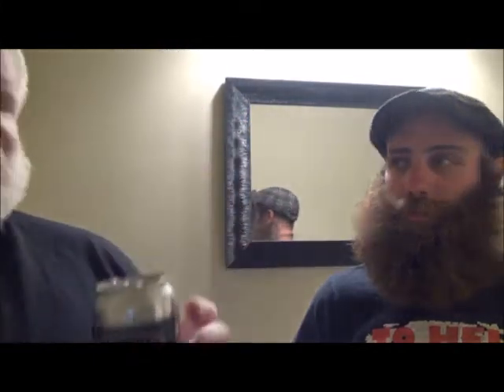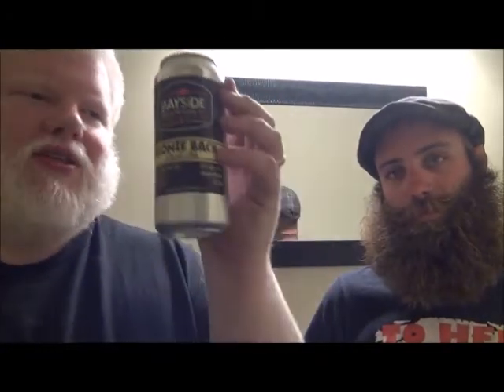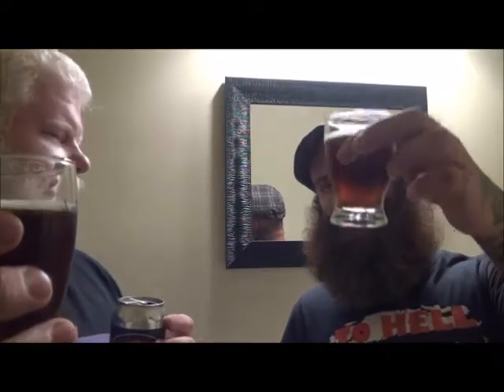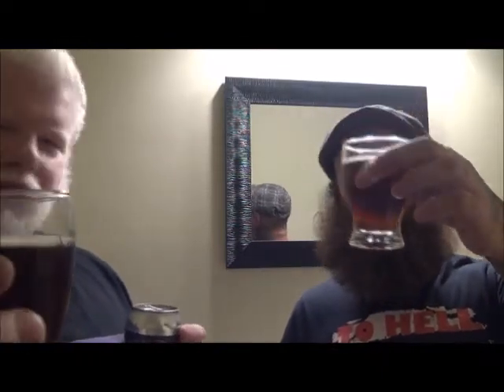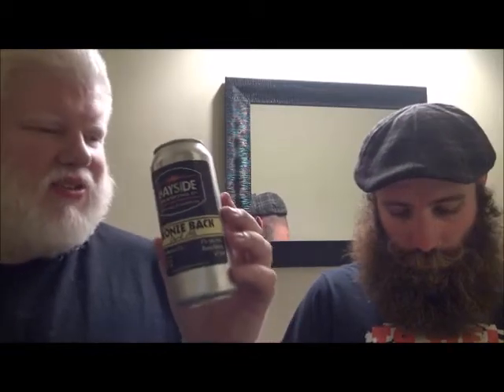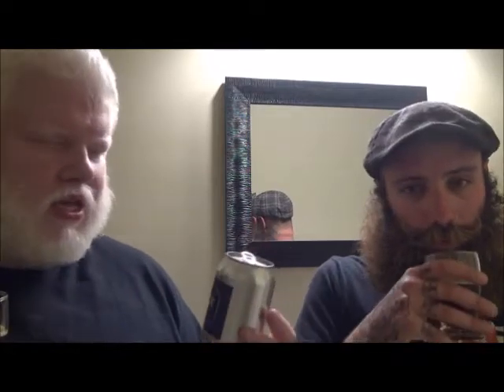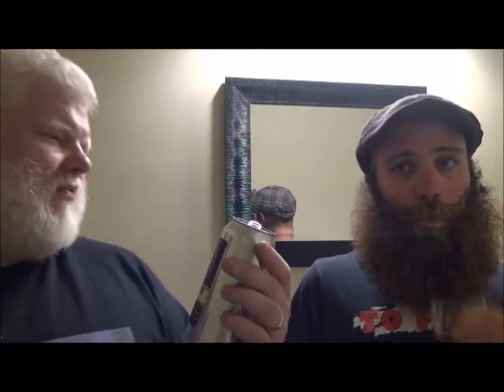Bayside Brewing Bronze Back : Albino Rhino Beer Review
Well I've had the light and regular lager from this brewery, now they have a can of a bronze out. Colgate and I try it.